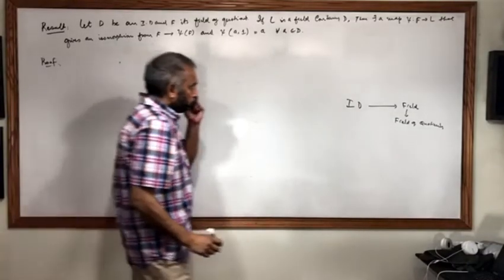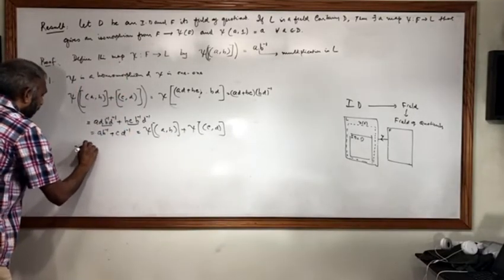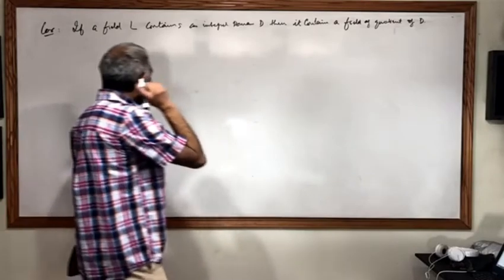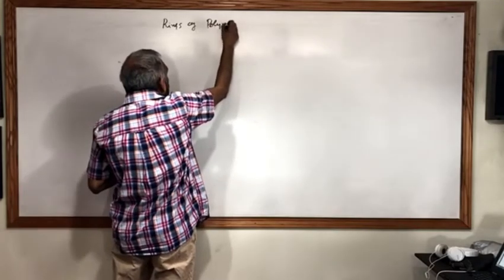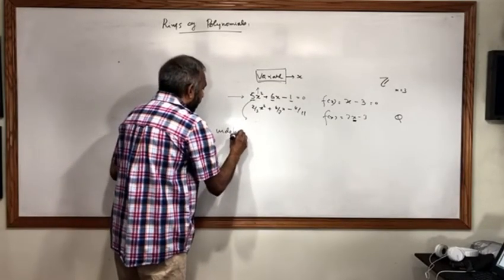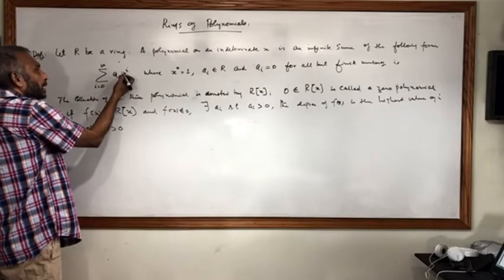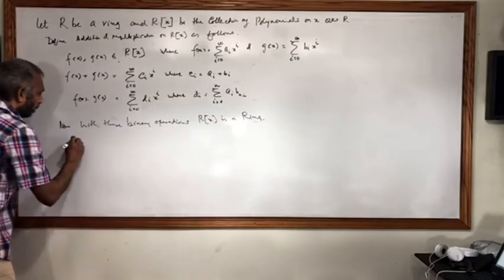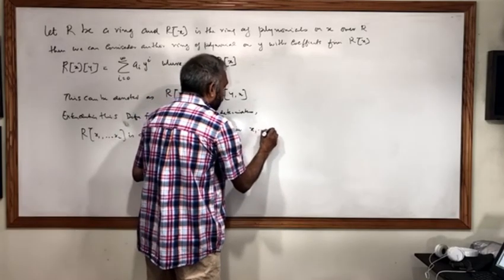Groups, Rings and Fields - Rings of Polynomials - Part 44